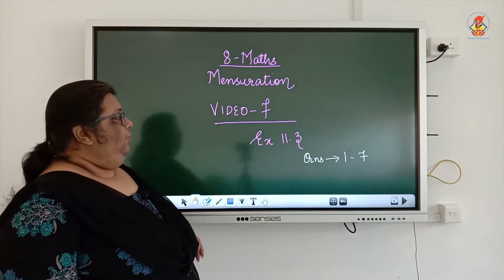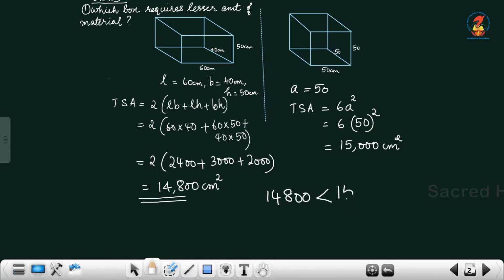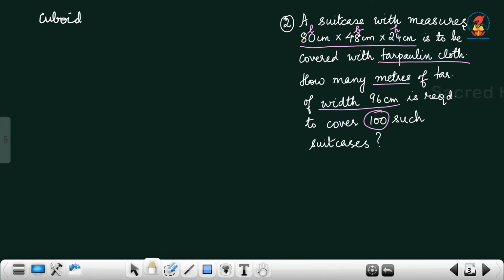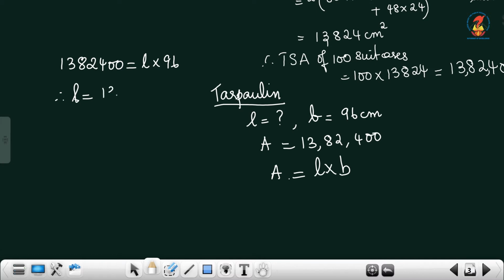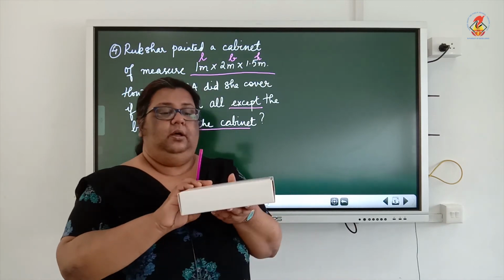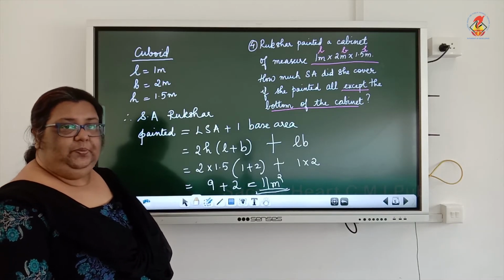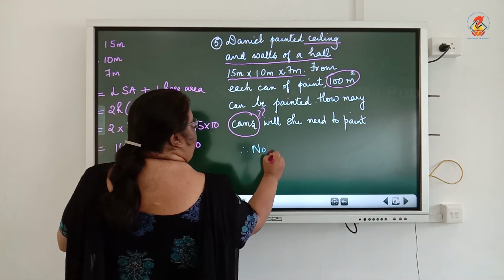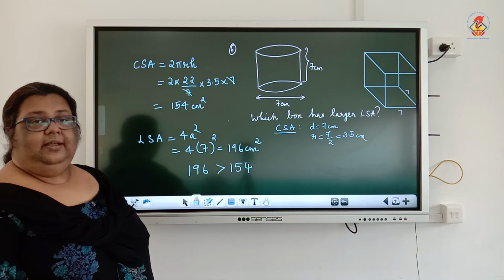Maths08 Chapter 11 Mensuration Video 07 Ex 11 3 Qns 1 7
Maths08 - Chapter 11 - Mensuration - Video 07 - Ex 11.3 Qns 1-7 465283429